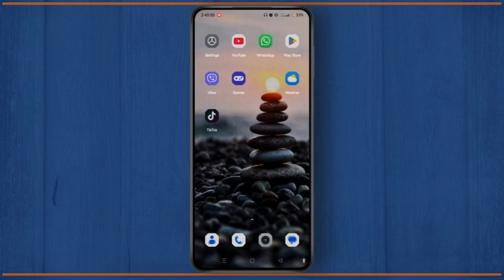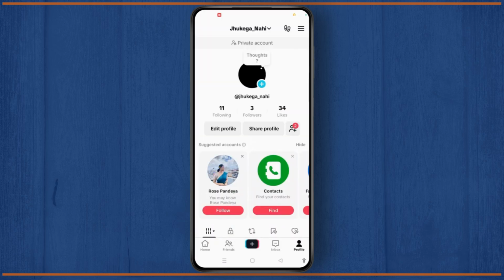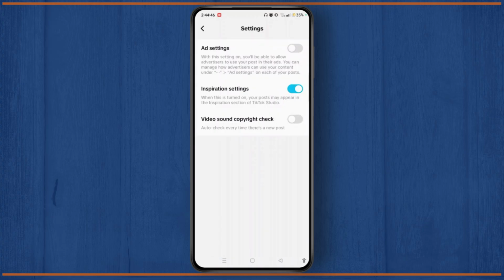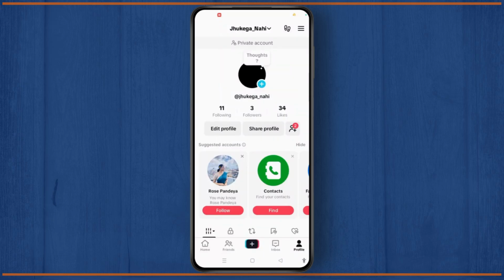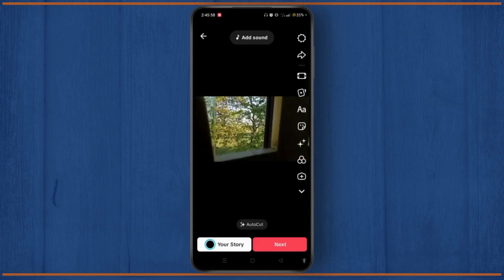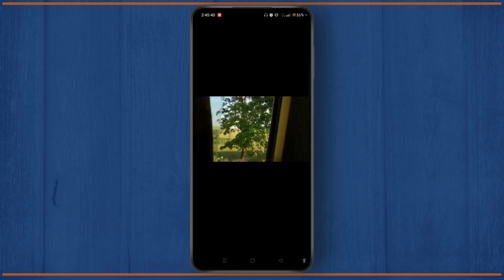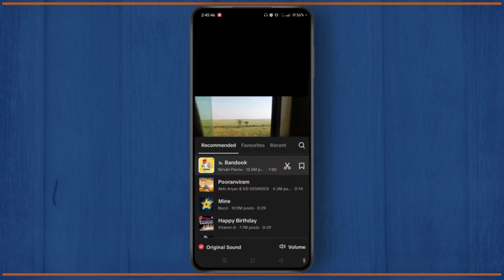How to Not Get Copyrighted on TikTok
Learn how to not get copyrighted on TikTok with this step-by-step guide!

Timestamps:
0:00 Introduction
0:25 Step 1: Understanding TikTok's Copyright Rules
0:50 Step 2: Fixing a Copyright Claim or Muted Video
1:20 Step 3: Preventing Copyright Issues in the Future

how to remove unoriginal content on TikTok